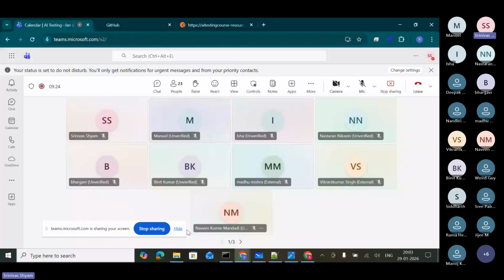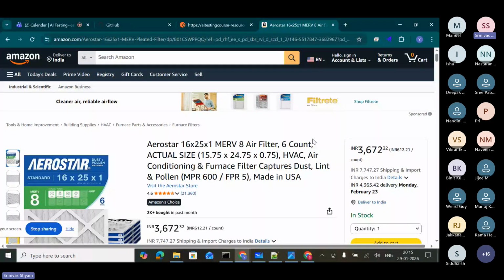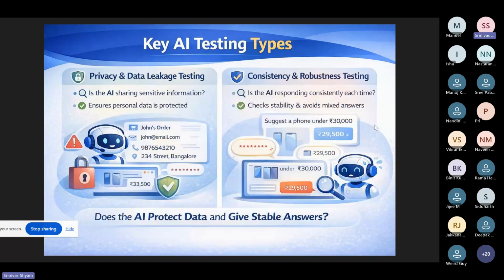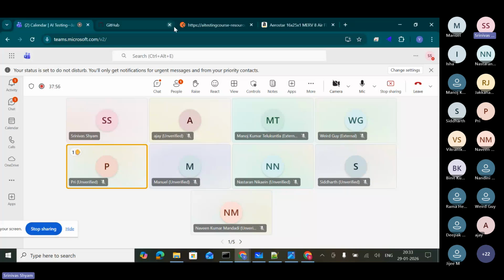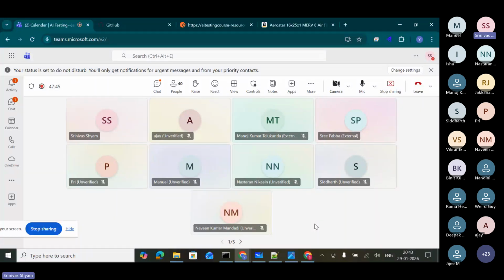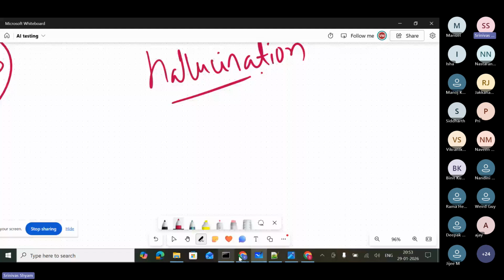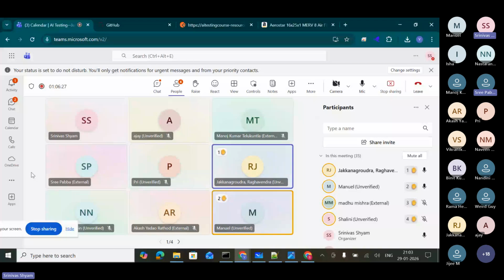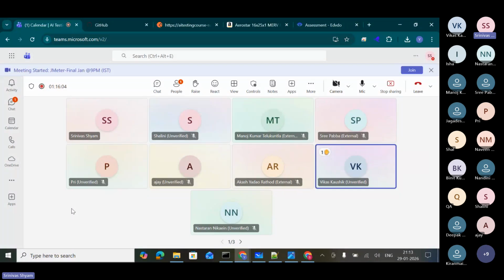AI & LLM Testing Day1 video on 29th Jan 2026. Contact/WhatsApp us on +91- 9133190573 to enroll.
AI & LLM Testing Day1 video on 29th Jan 2026.

To enroll for the “AI & LLM Testing from Beginner to Master" -Live Training

For course content and further information, pls refer to the link

If you would like to get updates from "Isha Training Solutions" regarding upcoming courses, learning material etc...pls register using the link below link

2) Cloud Performance Engineering in DevOps - Core to Master Level

9) SAPGUI protocol - Performance Testing for SAP applications Using LoadRunner

19)Automated Performance : End user experience , Monitoring and Jenkins Pipeline execution – Crash Course

28)Winning New Performance Testing Clients and Presenting Performance Test Proposals

29)Crash Course On Performance Monitoring – End User Experience of Web and Mobile Apps